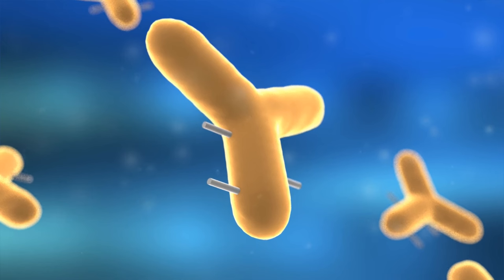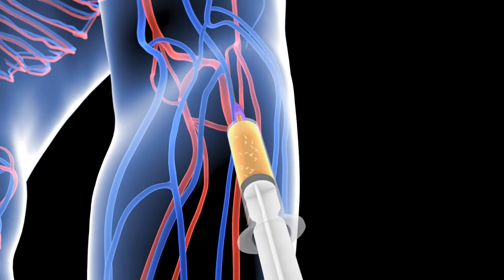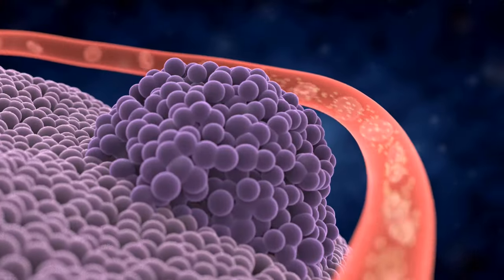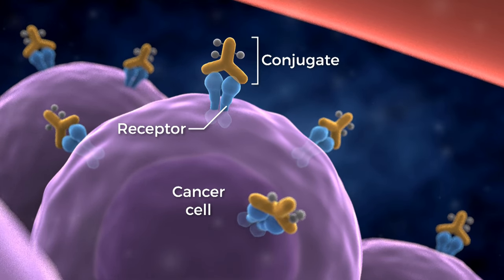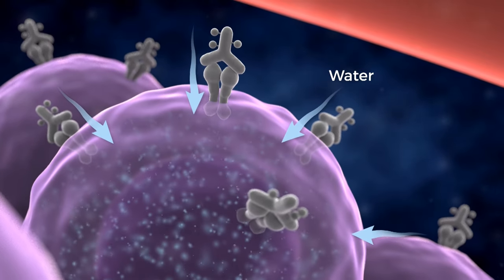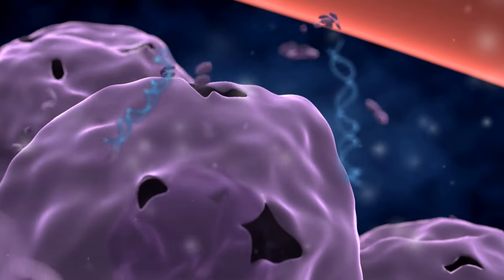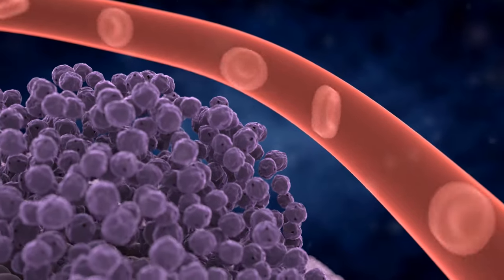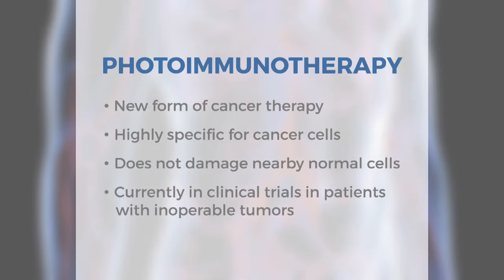Killing Cancer Cells with the Help of Infrared Light - Photoimmunotherapy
Near-infrared photoimmunotherapy uses an antibody–photoabsorber conjugate that binds to cancer cells. When near-infrared light is applied, the cells swell and then burst, causing the cancer cell to die. Photoimmunotherapy is in clinical trials in patients with inoperable tumors.